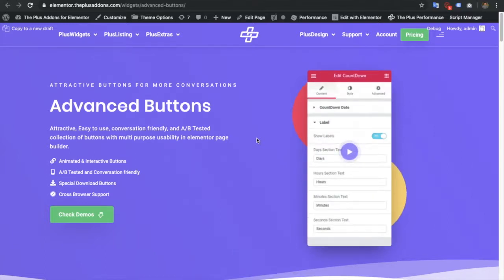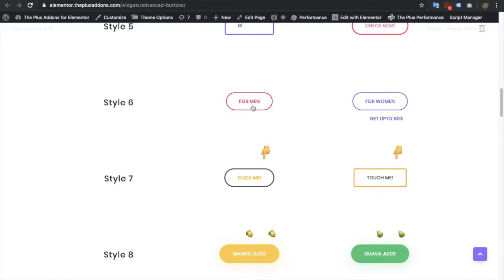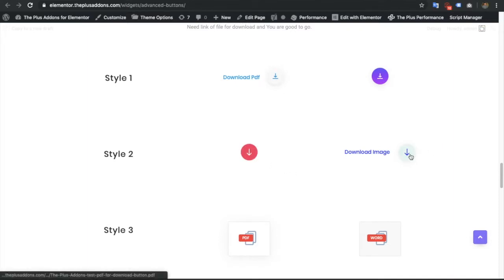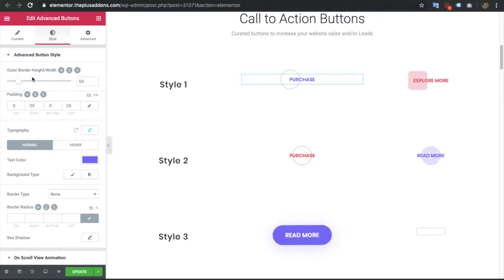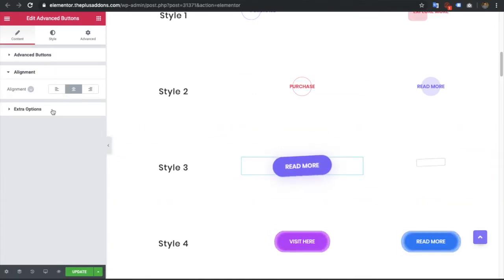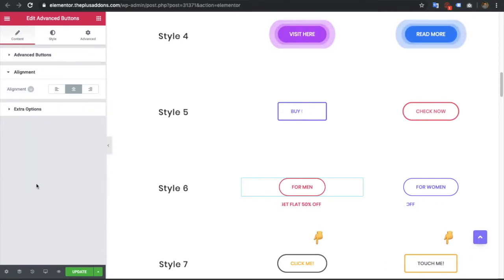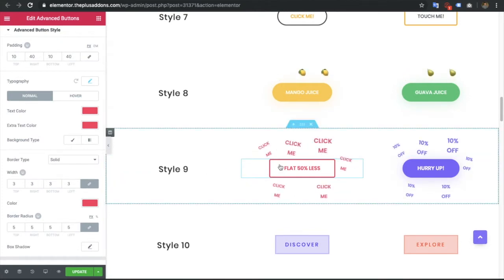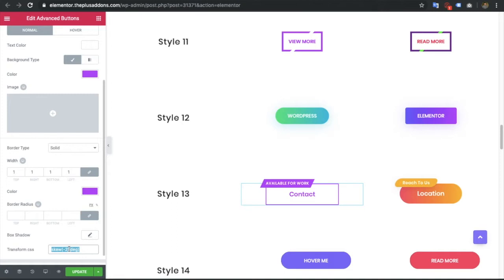How to Setup Advanced CTA & Download Button Widget in Elementor?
Attractive, Easy to use, conversation friendly, and A/B Tested collection of buttons with multi purpose usability in elementor page builder.

Animated & Interactive Buttons
A/B Tested and Conversation friendly
Special Download Buttons